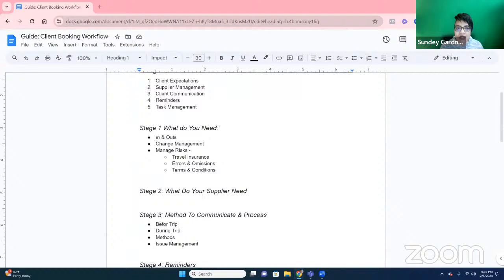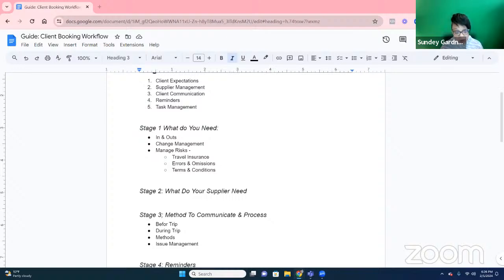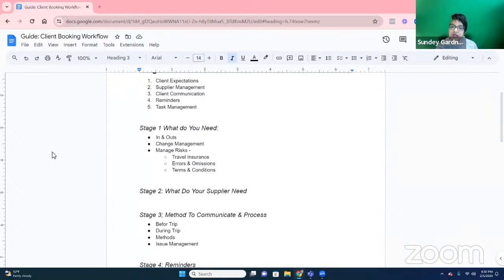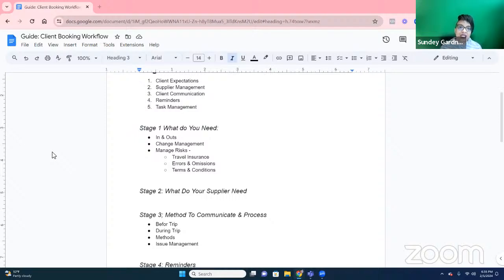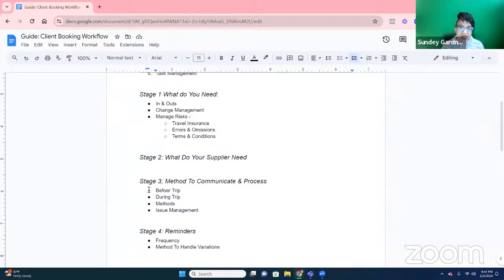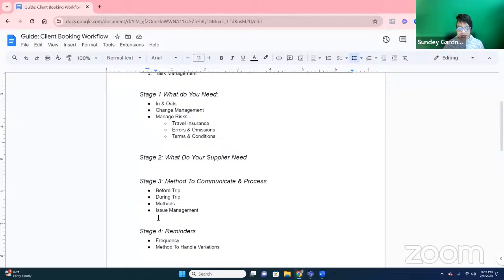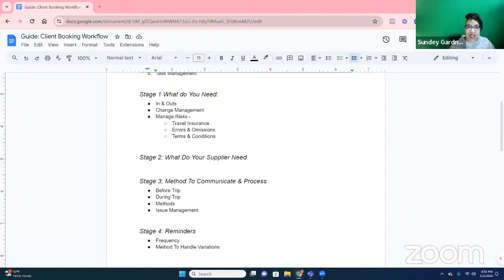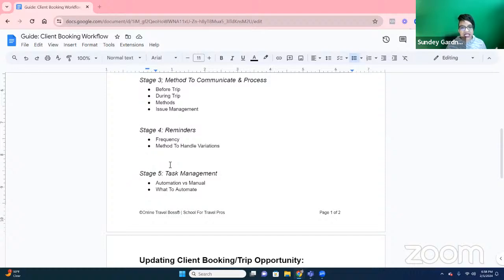Suite Success: Client Engagement & Booking Efficiency